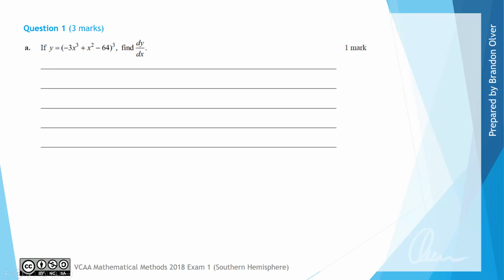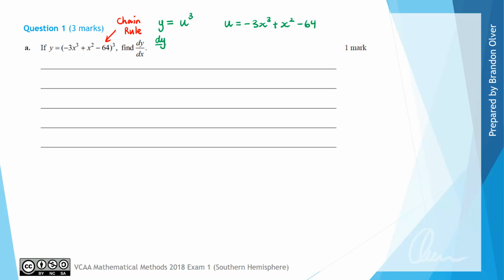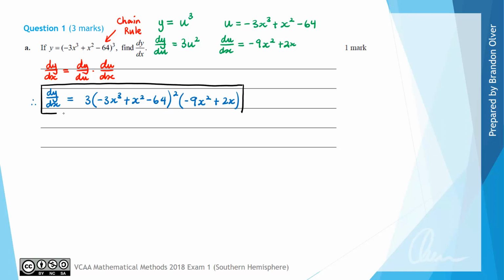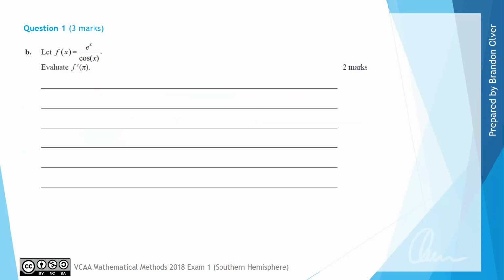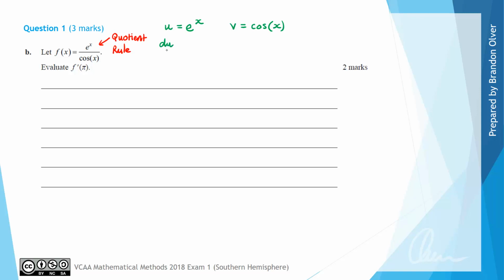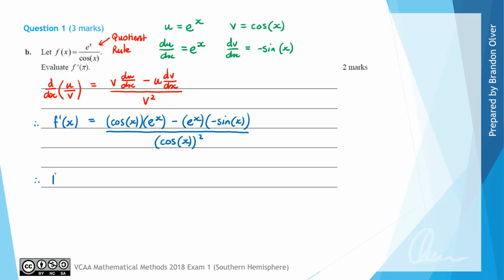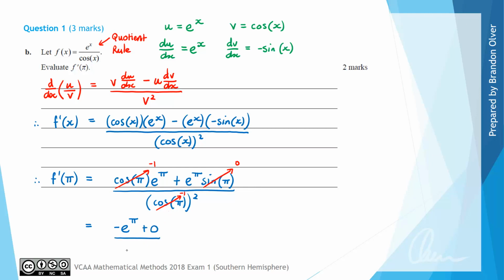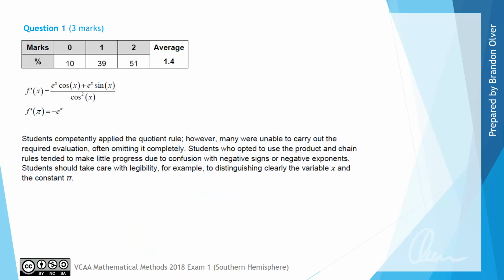VCAA Mathematical Methods 2018 SH Exam 1 - Question 1